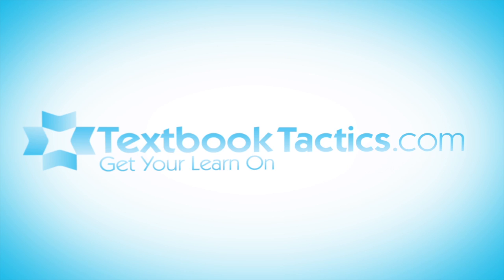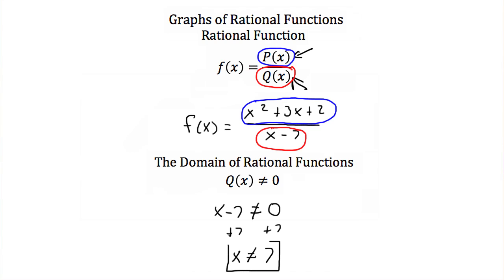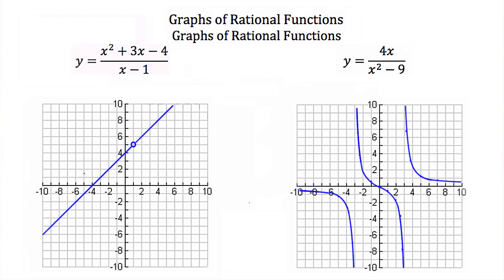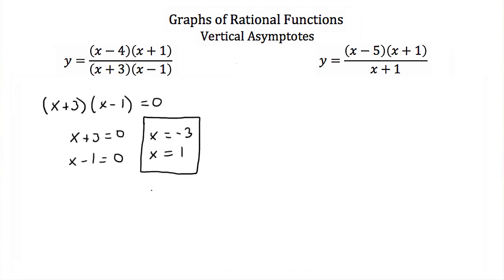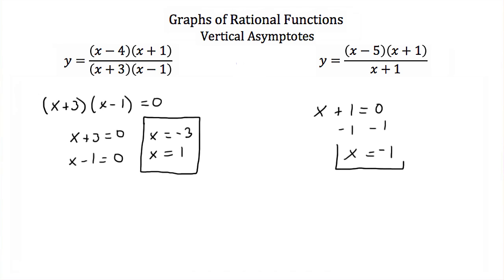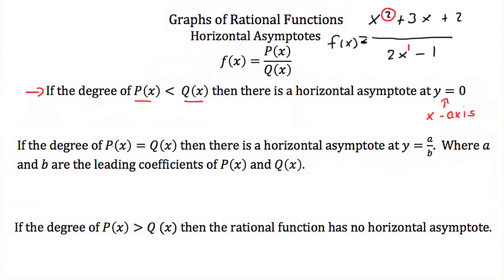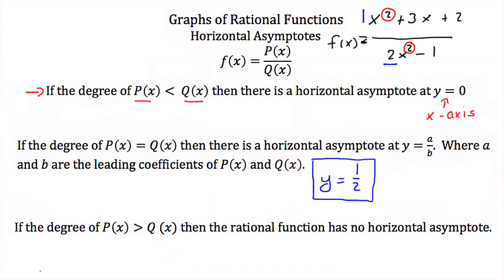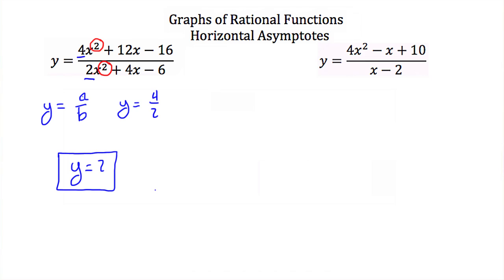Graphs of Rational Functions PT 1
Click show more for Video Description:

Graphs of Rational Functions: Introduction to rational functions, domains of rational functions, finding vertical and horizontal asymptotes of rational functions, and graphing rational functions. PT 1of 2